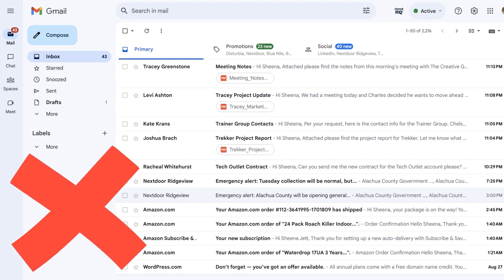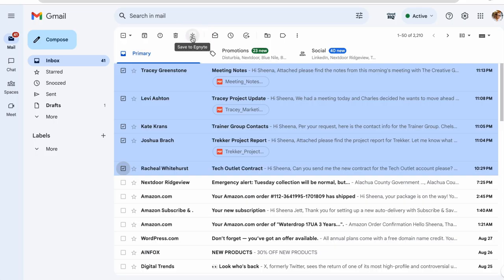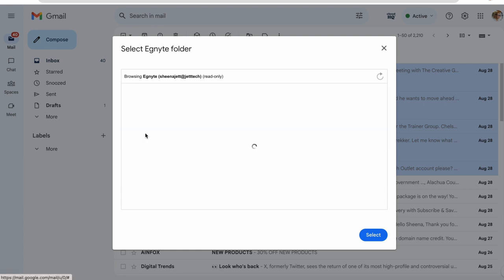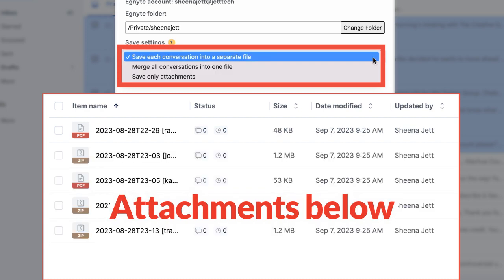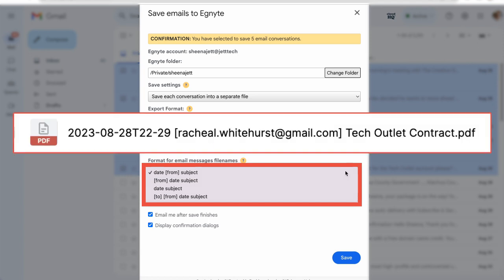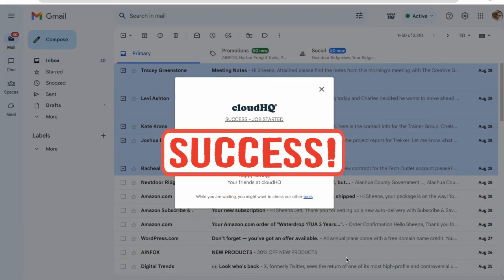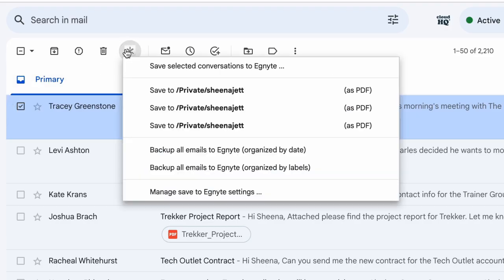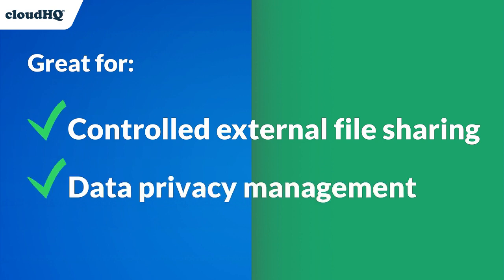How to Save Emails to Egnyte (including email metadata)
🔗 You can install this extension here on Chrome or Edge browsers
Concerned about the security of your overflowing inbox? Seeking a streamlined solution to safeguard and organize all your emails?

Saving Gmail emails to Egnyte can be a hassle. But with cloudHQ's "Save Gmail to Egnyte," it's really simple! Just click, and save!

You can save:
- One email at a time
- Multiple emails at a time
- All emails at once
- All emails at once, and on a continual basis
- All emails across an organization

You can also select how you want to save your emails to Egnyte:
- Save each email conversation separately, or combined in one file
- With attachments below the email message, or attachments in a separate file
- PDF, HTML, TXT, EML formats
- The name format for the file name (date first, from, attachment name, etc)

Saving emails to Egnyte ensures:
  * Controlled External File Sharing:  Safely ensure company files are trackable and controllable.
  * Data Privacy Management: Protect and manage your email data.

With its flexible folder structure and metadata tagging, Egnyte allows you to move through the cloud with ease, and its document control and alert system lets you keep tabs on all your important emails.

Say goodbye to cluttered inboxes and security concerns, and welcome a streamlined, efficient email management system. After all, it's more than just an extension; it's a step towards optimal productivity and security.

cloudHQ. Helping your productivity, one click at a time.

**This is only for Egnyte for Gmail. Egnyte for Outlook is coming soon.**